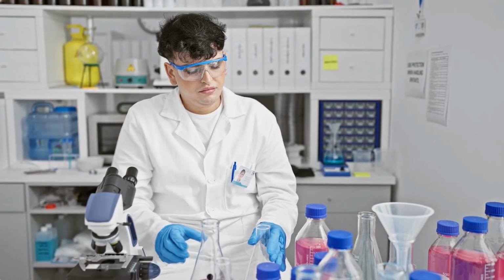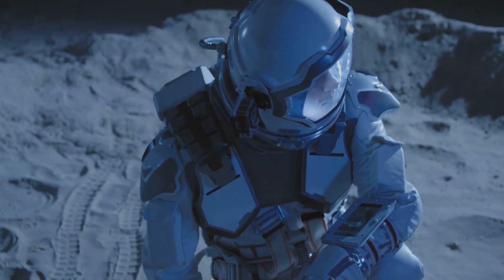Boomerang Physics: Earth vs. Moon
What would happen if you threw a boomerang on the Moon? Would it come back like it does on Earth—or behave differently in space? In this thought-provoking video, we explore the surprising physics of boomerangs in a zero-atmosphere, low-gravity environment. Learn how aerodynamics, torque, and gyroscopic motion interact when Earth-based objects are used on the lunar surface. Whether you're a space enthusiast, physics lover, or just curious about science in extreme environments, this is one question you’ll want answered.